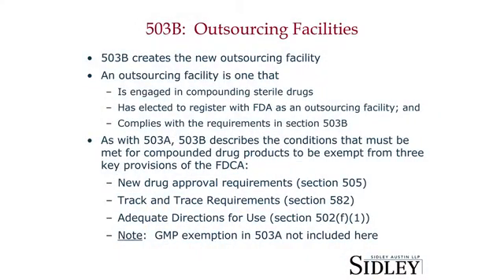cGMP Video Series: Will 503B Outsourcing Facilities Have the Same Standards as Drug Manufacturers?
Gain a strong understanding of why the Compounding Quality Act was enacted and how it promotes patient safety through efforts such as the designation of Outsourcing Facilities for compounding.